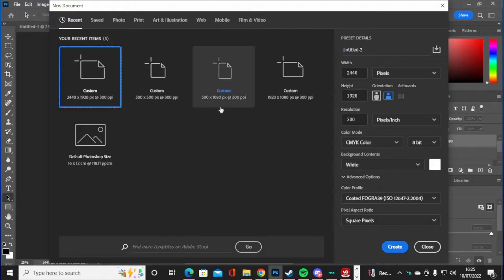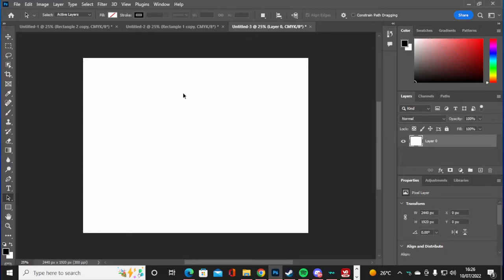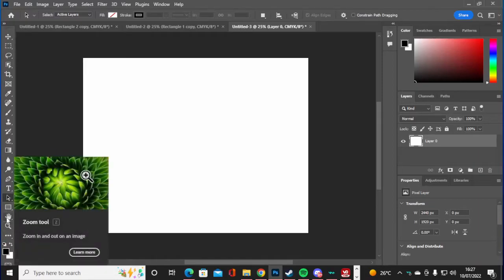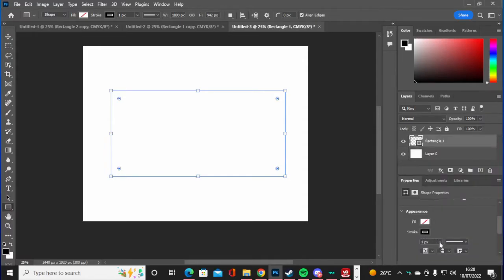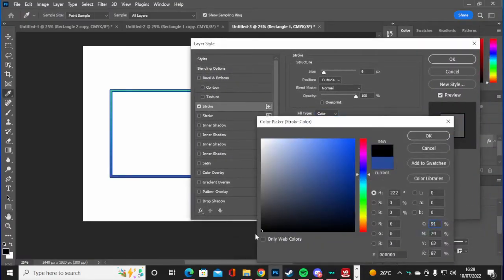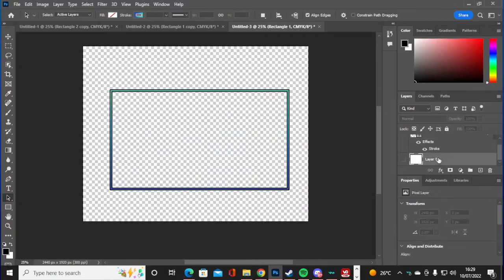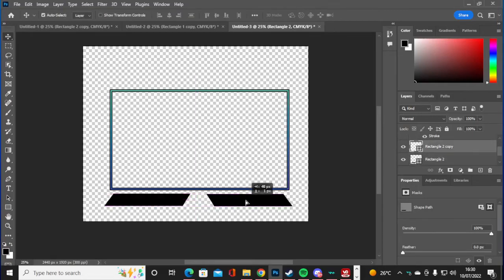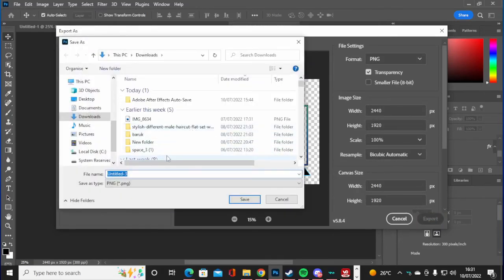HOW TO CREATE A SIMPLE WEBCAM FRAME FOR YOUR STREAMS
Learn how to make a simple webcam frame in Photoshop, it takes minutes to make.

Foulmouth x